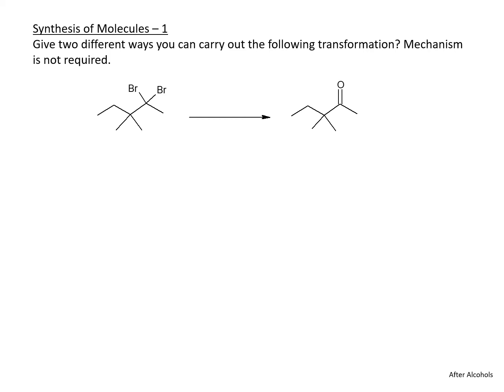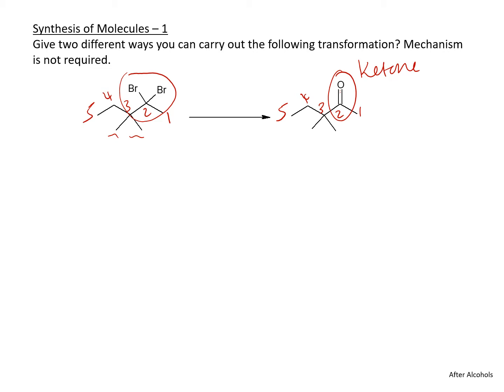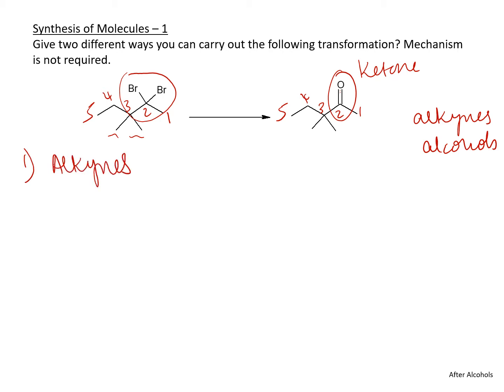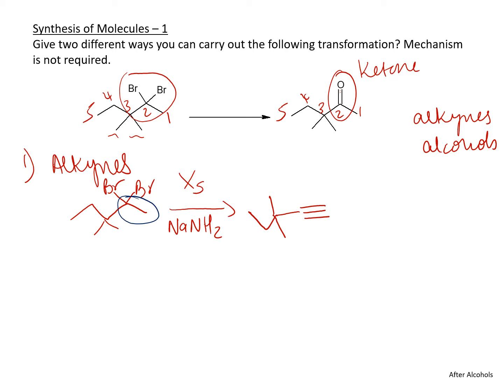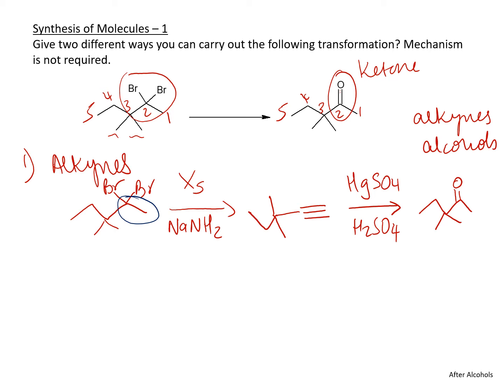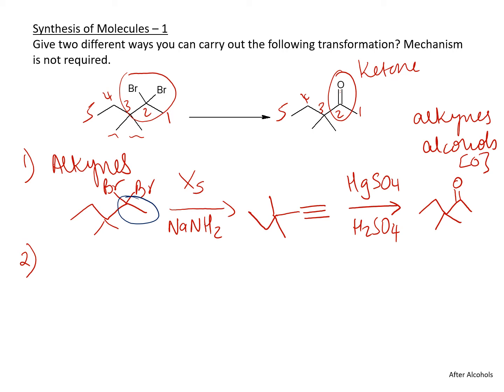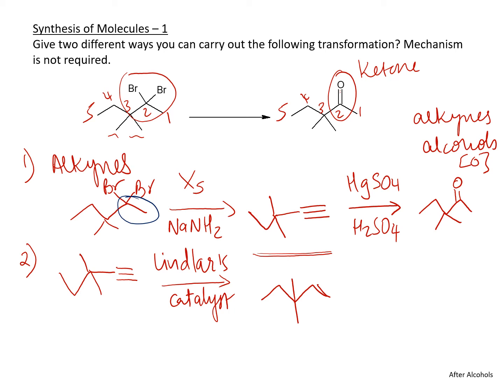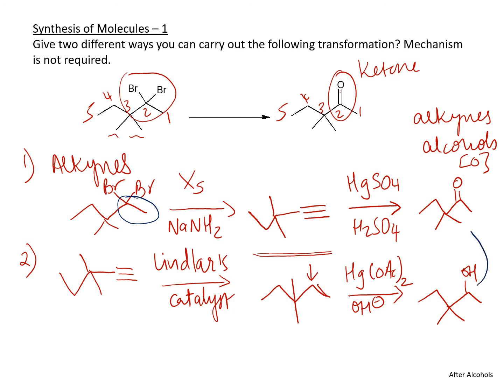12 07 Alcohols 1 Synthesis Multistep